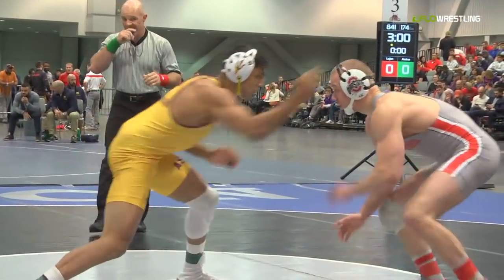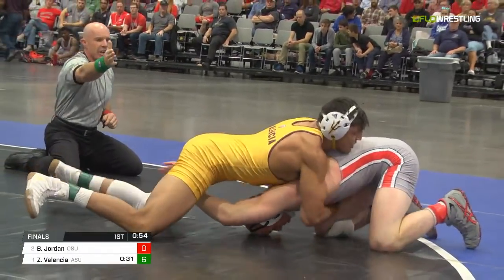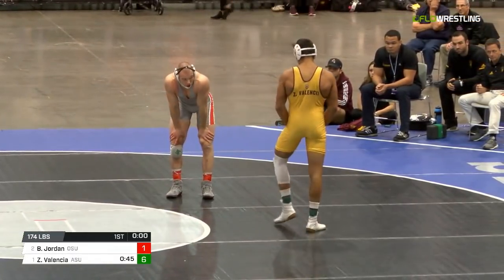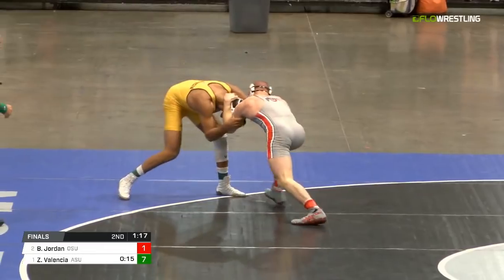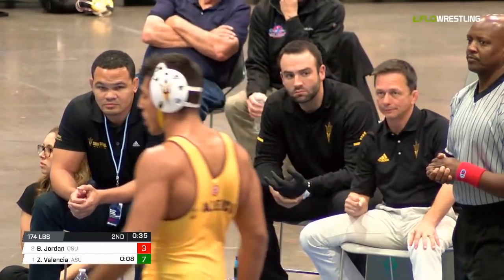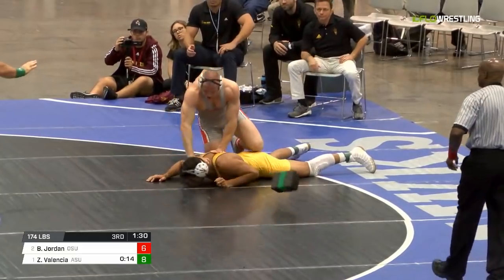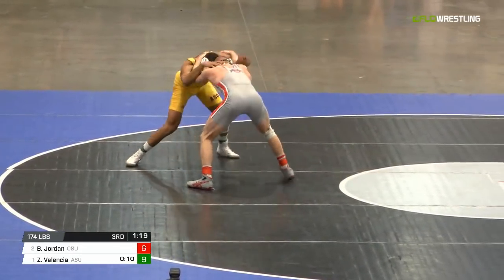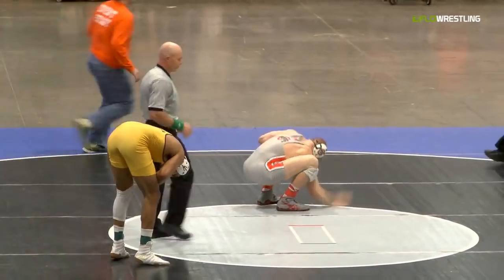Zahid Valencia (Arizona State) vs. Bo Jordan (Ohio State) - 2017 CKLV Finals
Eventual NCAA champion Zahid Valencia and eventual four-time All-American Bo Jordan, put on a show in the 2017 Cliff Keen Las Vegas Invite finals.